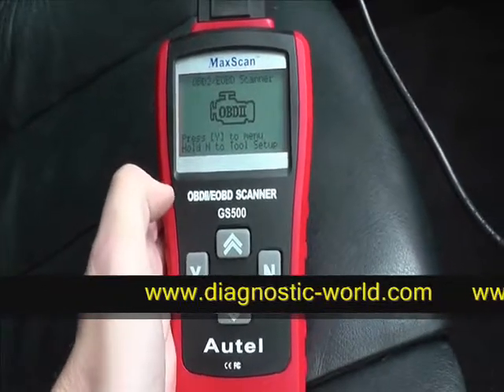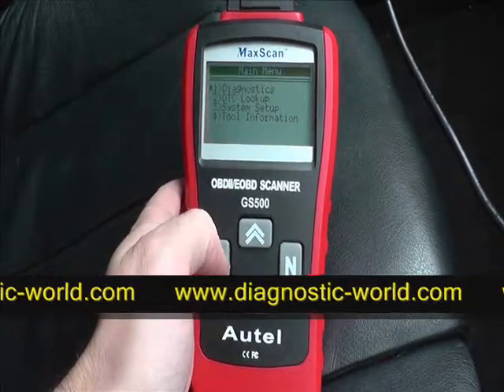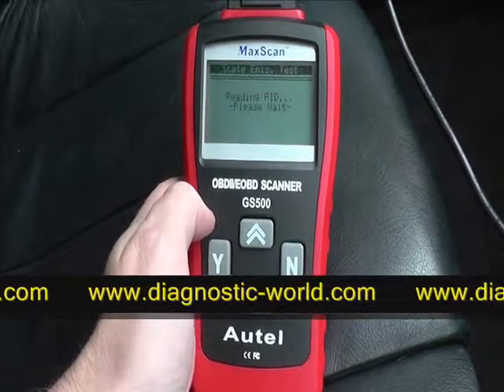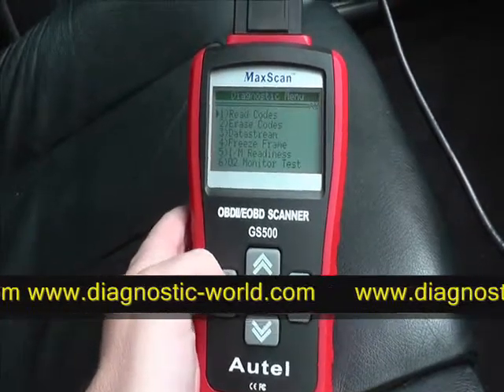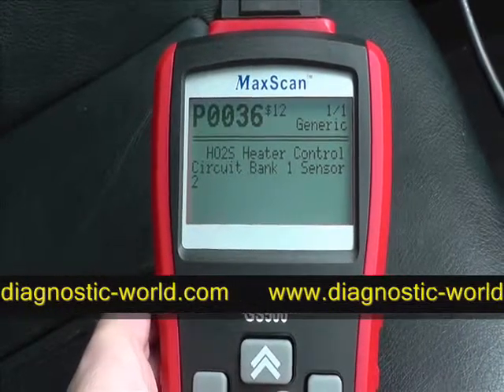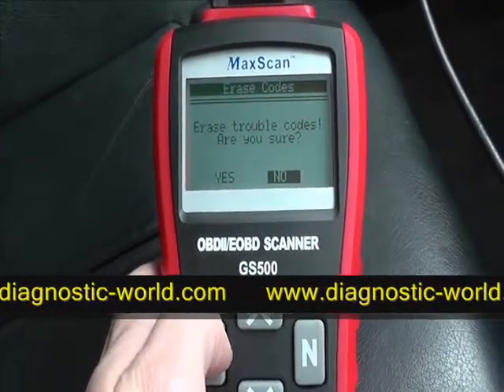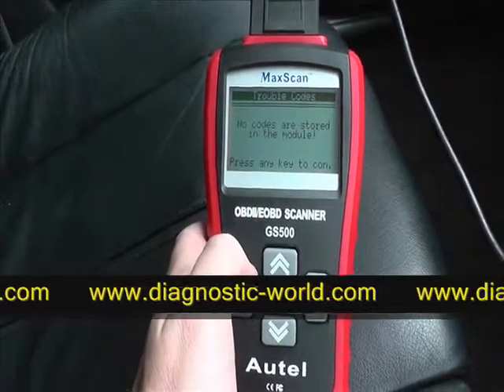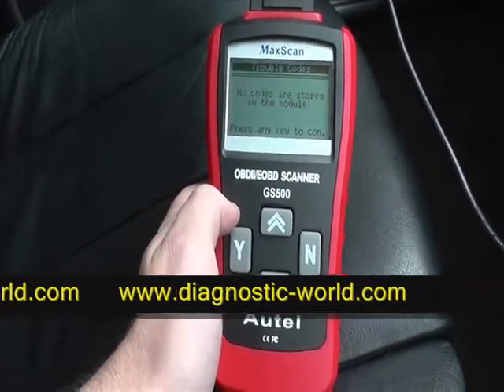Mini Diagnostic Fault Codes Read & Clear Excellent Kit